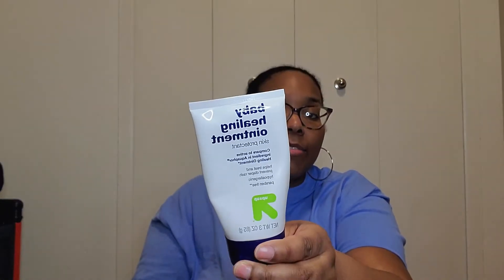Toddler Hygiene Essentials | Teanna Branae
These are the hygiene products that I love to use on my 2 year old son. Enjoy!

Aussie Kids
Tooth Brush
Shampoo & Conditioner
Curl Product
Baby Aquaphor

Stay Awhile!

Crafting Business
Random Facts

28 Years Old
2 Year Old Son
Detroit, MI